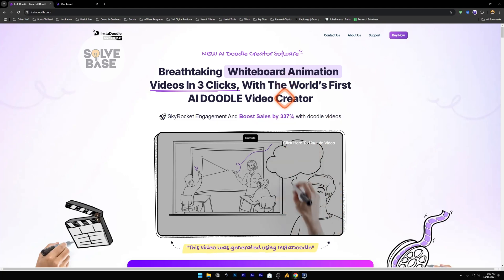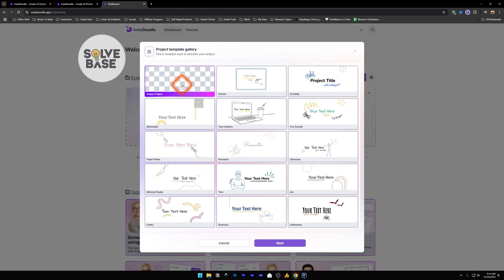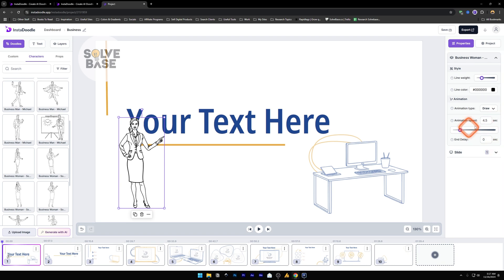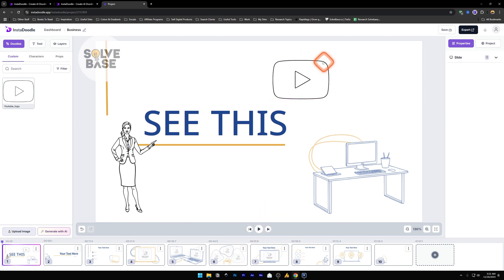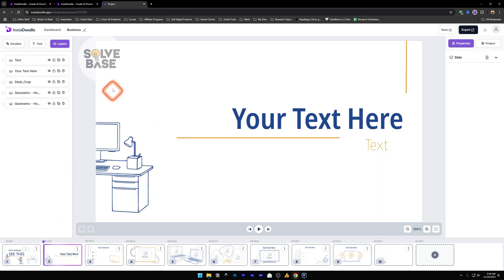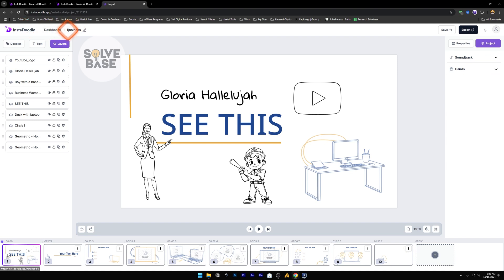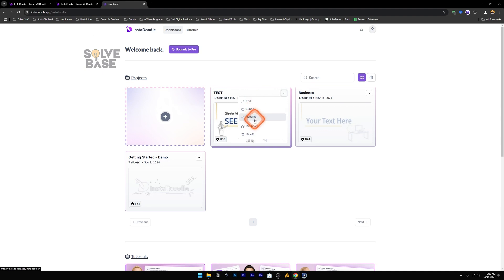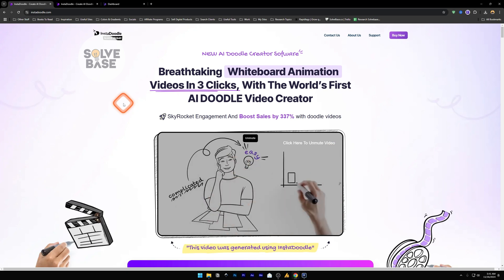Instadoodle AI Tutorial For Beginners 2025 - Step By Step Guide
In this video, I'll show you How To Use Instadoodle. It's a Full InstaDoodle Tutorial (step by step) - we will go over pricing, creating project, changing hands, my thoughts, pricing and more.

Instadoodle allows you to create whiteboard animation videos with AI. You also have the ability to generate AI Images inside InstaDoodle AI or import custom images and turn them into black and white outline images. You will never run out of doodle images to use.

It's a Doodly Alternative and an AI Doodle Maker / Creator!